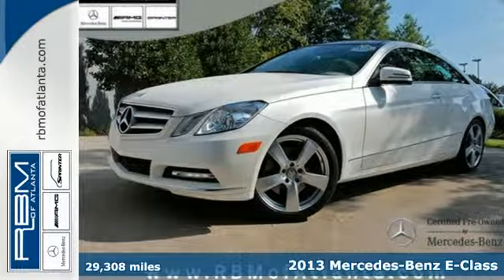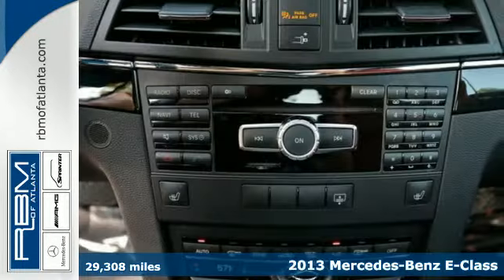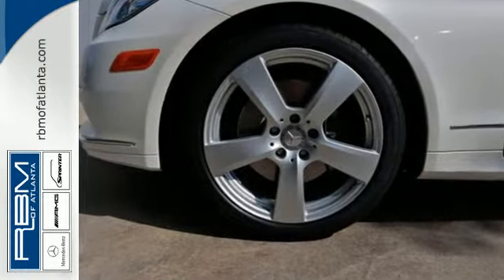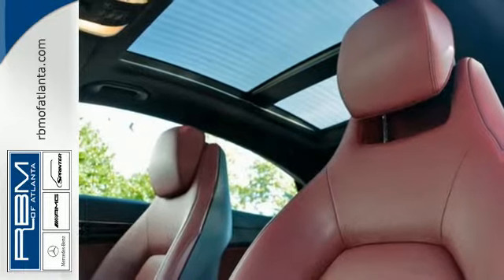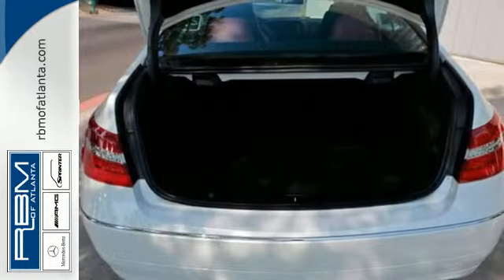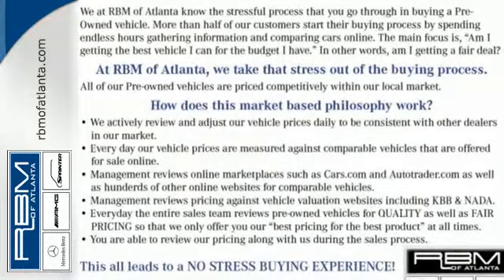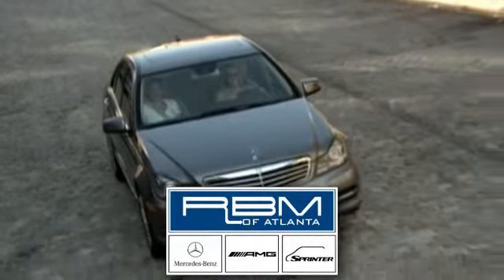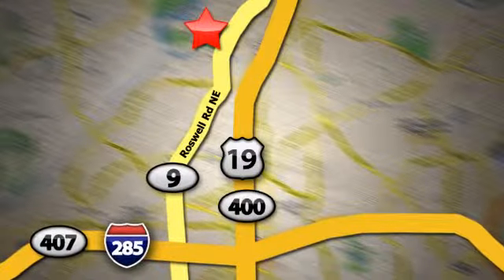Certified 2013 Mercedes-Benz E-Class Atlanta GA Sandy Springs, GA U12560 - SOLD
Year: 2013
Make: Mercedes-Benz
Model: E-Class
Trim: E350
Engine: 6 Cyl. 3.5L
Transmission: Automatic
Color: Diamond White Metallic
Interior: Red/Black
Mileage: 29308
Stock #: U12560
VIN: WDDKJ5KB7DF195363
UNLIMITED MILEAGE WARRANTY. CERTIFIED, ONE OWNER, CLEAN CARFAX! OPTIONS INCLUDE COMAND SYSTEM WITH NAVIGATION AND VOICE CONTROL, IPOD/MP3 MEDIA INTERFACE, SIRIUSXM SATELLITE RADIO, HEATED FRONT SEATS, KEYLESS-GO, LANE TRACKING PACKAGE WITH LANE KEEPING ASSIST AND BLIND SPOT ASSIST, POWER FRONT SEATS WITH MEMORY AND LUMBAR SUPPORT, STEERING WHEEL SHIFT PADDLES, UNIVERSAL GARAGE DOOR OPENER, COLLISION PREVENTION ASSIST, LOCKABLE SAFE BOX, REAR SPOILER, 18 TWIN 5-SPOKE ALLOY WHEELS AND BLACK ASH WOOD TRIM.

Give us a call at:

Address:
7640 Roswell Rd